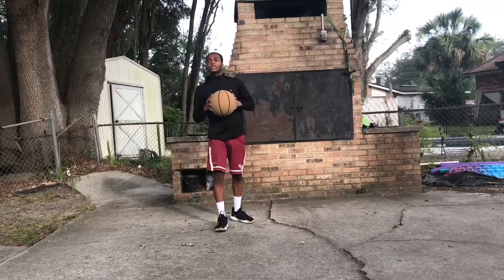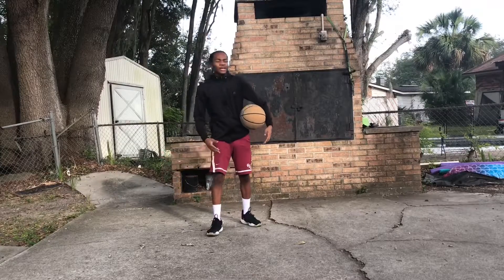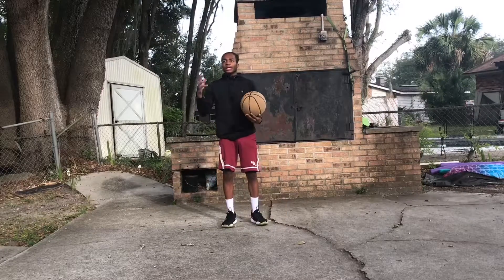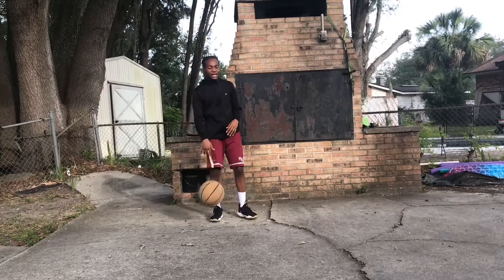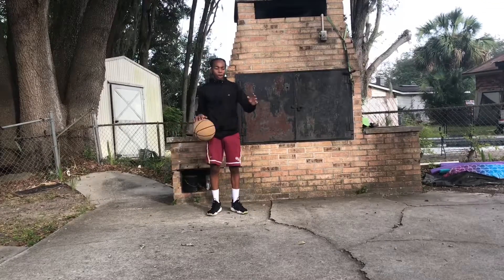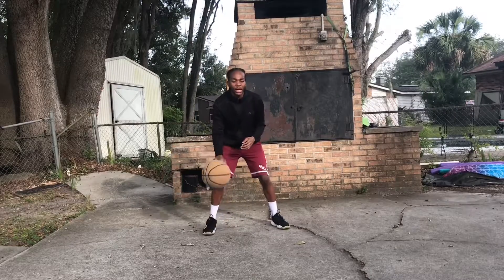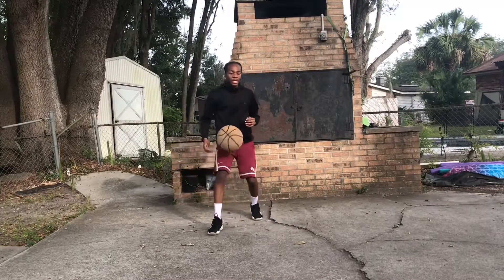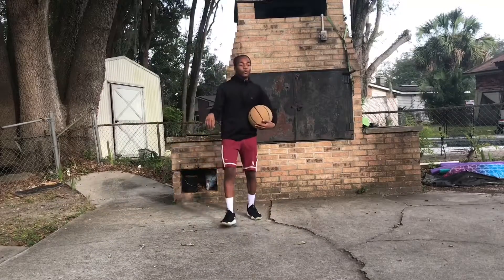How to Dribble Faster: 3 Helpful Basketball Dribbles